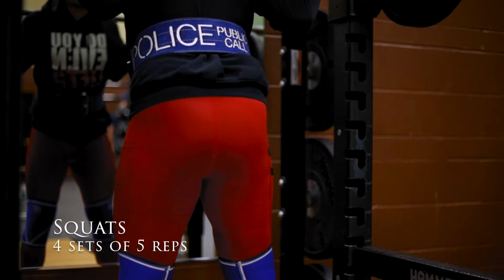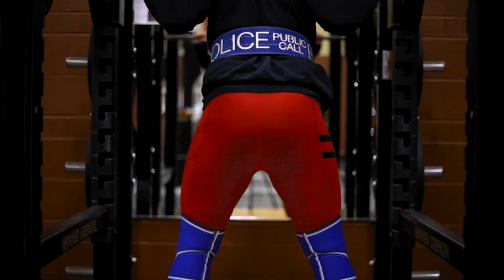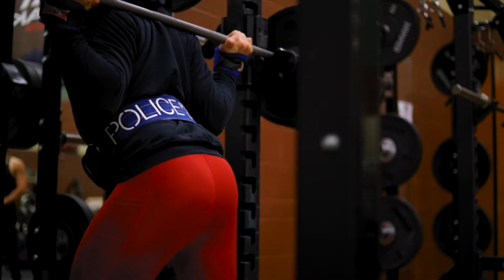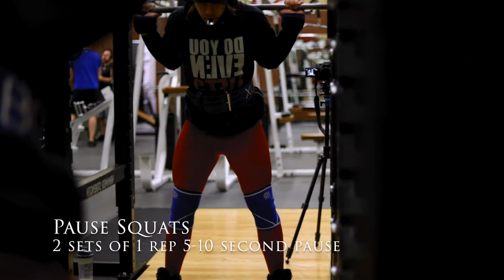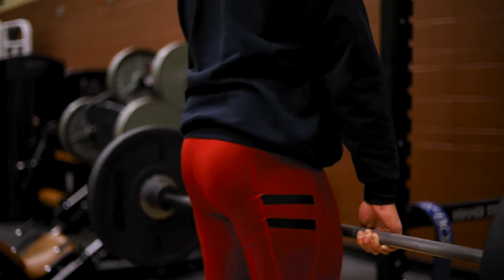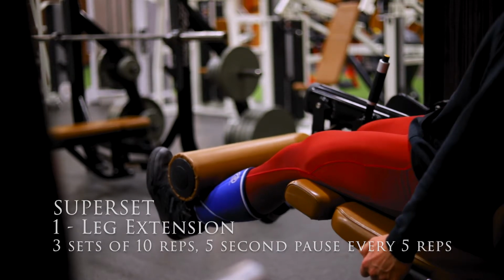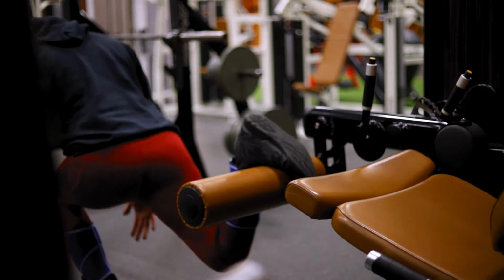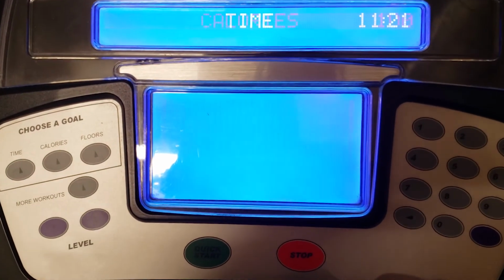WOD 15 - Quick and Effective Leg Workout for Strength